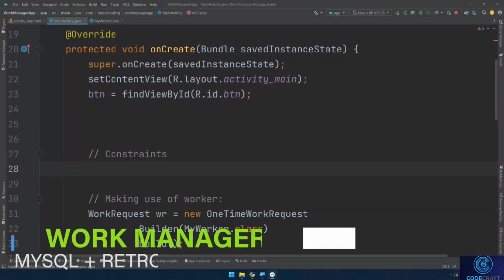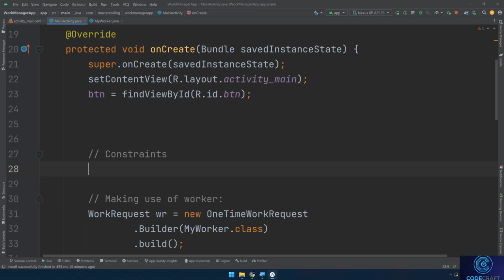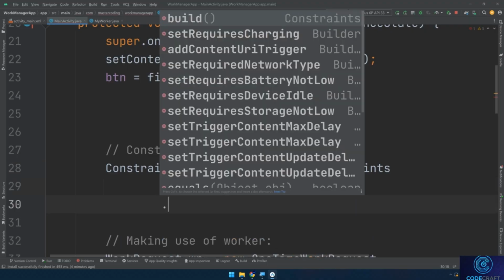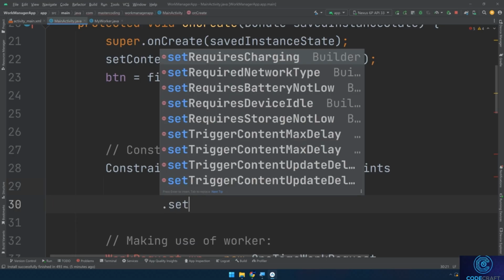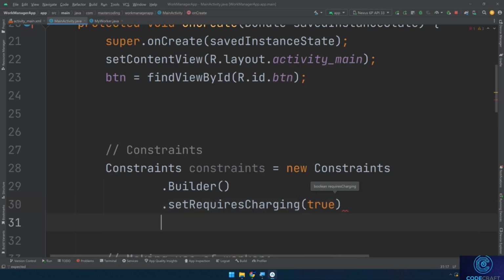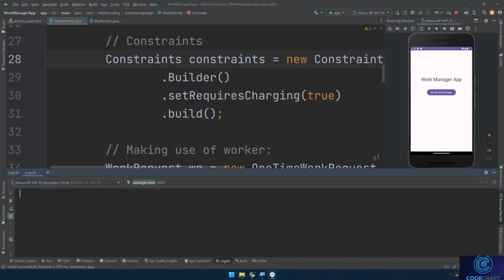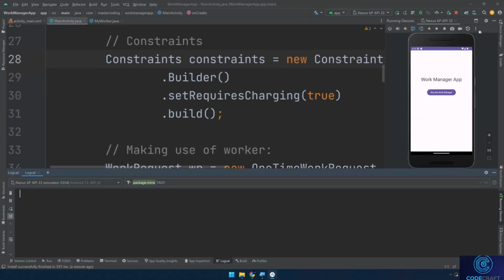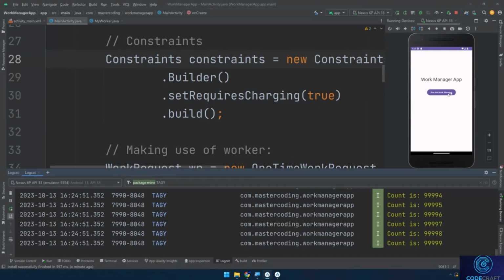(254) Working with Constraints in WorkManager | Android Tutorial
In this video from The Complete Android Development Course, you'll learn how to work with Constraints in Android WorkManager.

Constraints allow WorkManager to execute background tasks only when specific conditions are met, such as network availability, battery level, charging state, storage availability, or device idle mode. This helps build efficient, battery-friendly, and reliable Android applications.

Understanding Constraints is essential for professional Android development and real-world applications that require controlled background processing.

📚 In this tutorial you will learn:

What are WorkManager Constraints
Why Constraints are Important
Network Constraints
Battery Constraints
Charging Constraints
Storage Constraints
Device Idle Constraints
Creating Constraint Objects
Applying Constraints to Work Requests
Optimizing Background Tasks
WorkManager Best Practices
Real-World Android Use Cases
🚀 Technologies Covered
Android Studio
WorkManager
Android Jetpack
Background Processing
Constraints API
MVVM Architecture
LiveData
ViewModel
Notifications
Kotlin / Java
🎯 Why Learn WorkManager Constraints?

✅ Efficient Background Tasks
✅ Better Battery Performance
✅ Improved User Experience
✅ Reliable Task Scheduling
✅ Production-Level Android Apps
✅ Frequently Asked Interview Topic

Run tasks only on Wi-Fi
Upload files while charging
Sync data when internet is available
Schedule battery-efficient jobs
Background downloads
Notification scheduling

This tutorial is perfect for:

Android beginners
Android developers
Android Jetpack learners

By the end of this video, you'll know how to configure and apply Constraints in WorkManager to create efficient and reliable Android background tasks.

Android Development
Java Programming
Kotlin Programming
Flutter Development
Firebase
Graphic Design
Video Editing